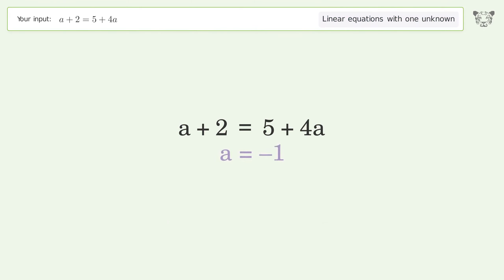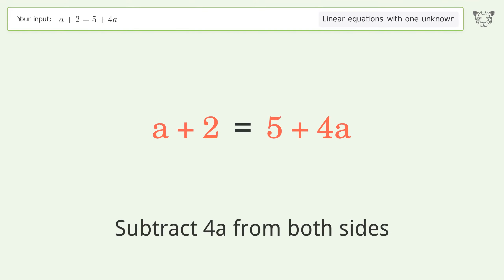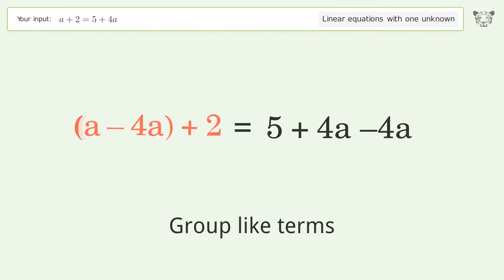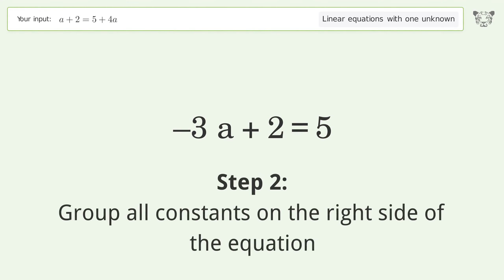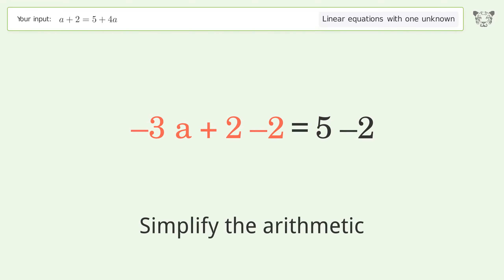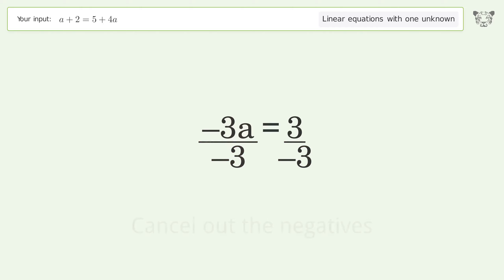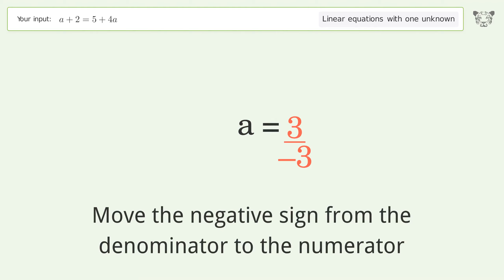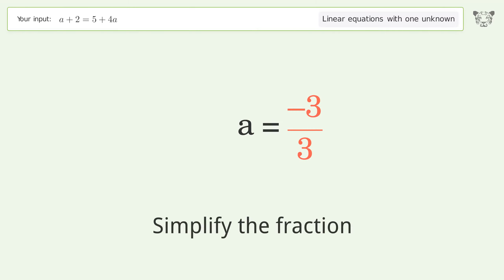Linear equation with one unknown: Solve a+2=5+4a step-by-step solution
Solving a+2=5+4a using the linear equation with one unknown solver

for a step-by-step and more tips and tricks for dealing with linear equations with one unknown.